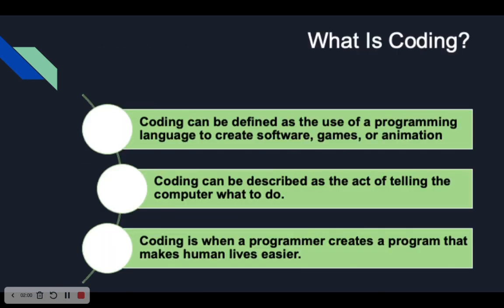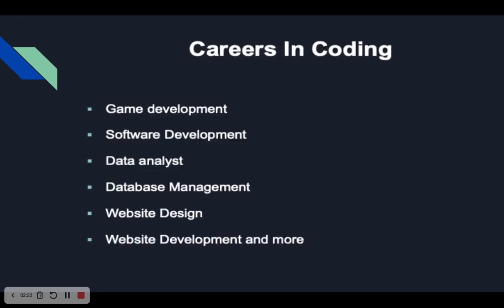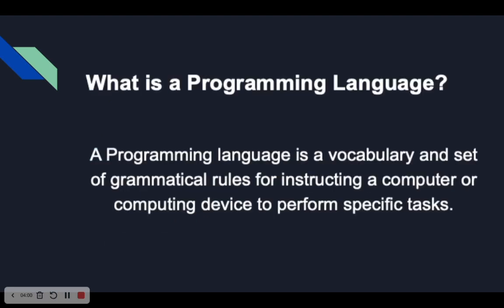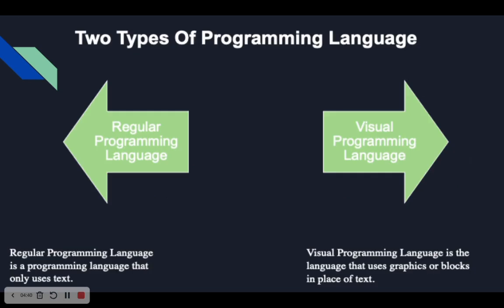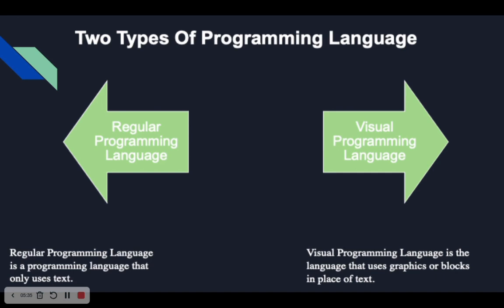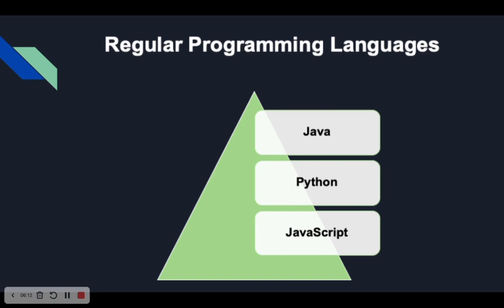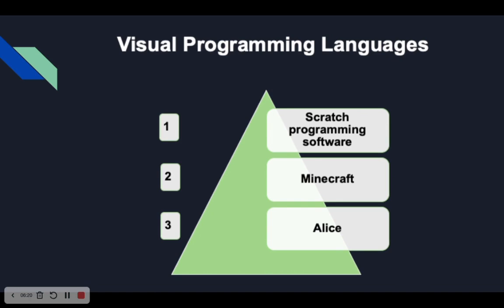What Is Coding | Careers In Coding | 2024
You'll be amazed how important coding is until you watch the video.